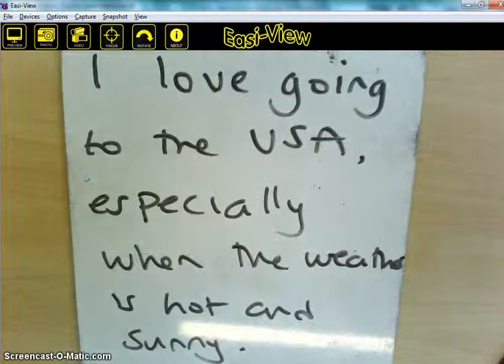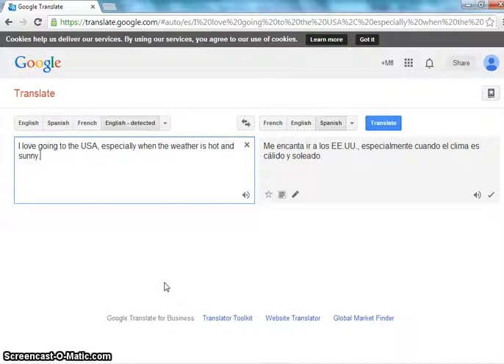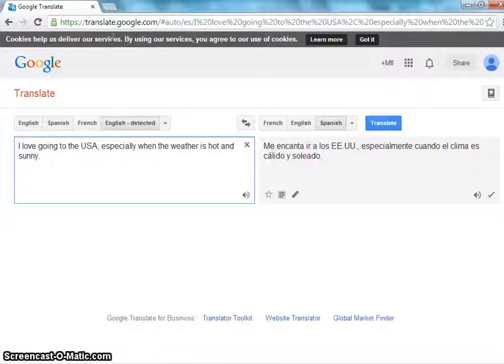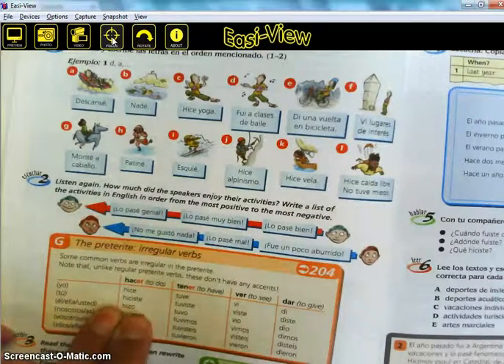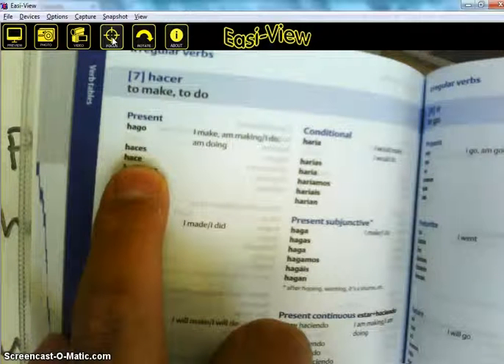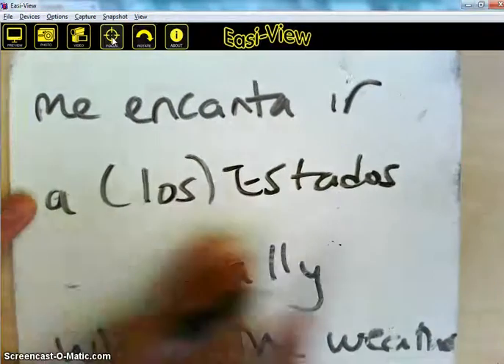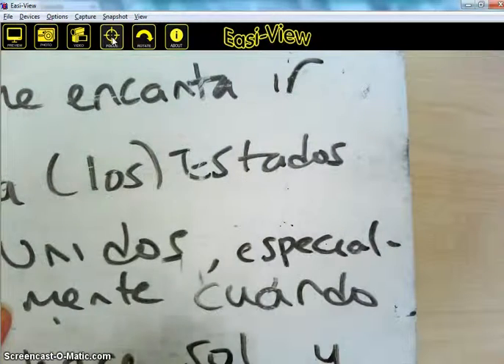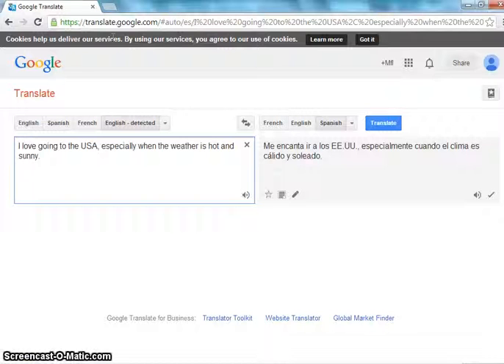How to use a textbook not google translate - Spanish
A short screencast describing how to use the textbook as a resource to avoid the pitfalls of using inaccurate Google Translate.